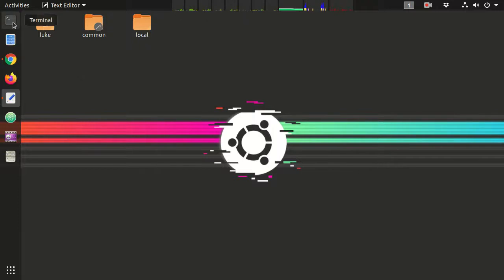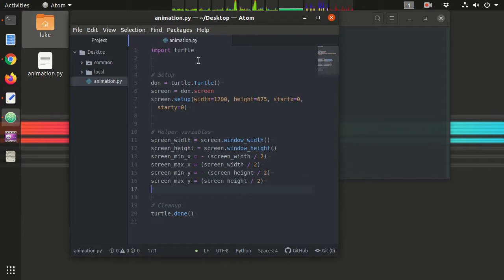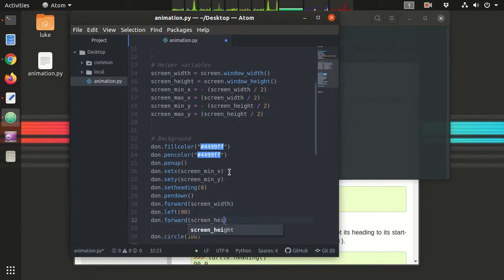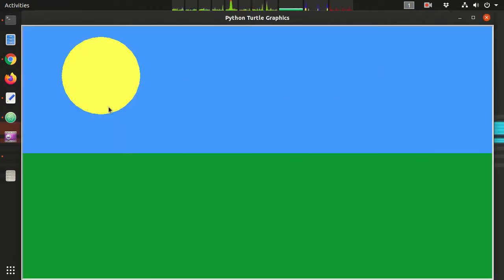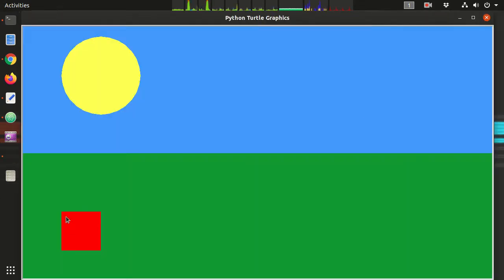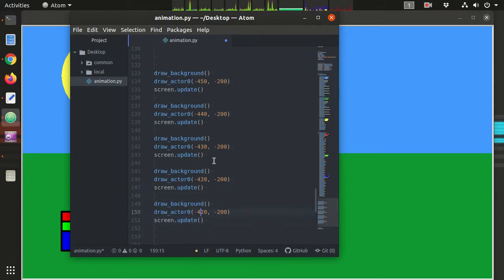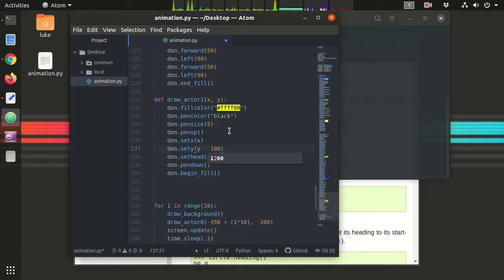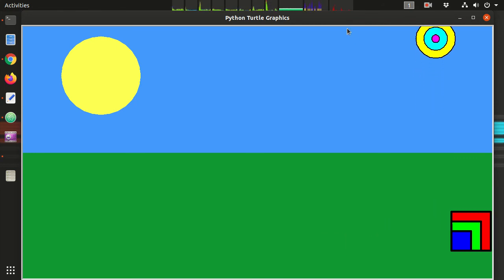Create a Simple Animation Using Python 3 Turtle Graphics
How to create an extremely basic animation using Python 3 and the Turtle Graphics library.